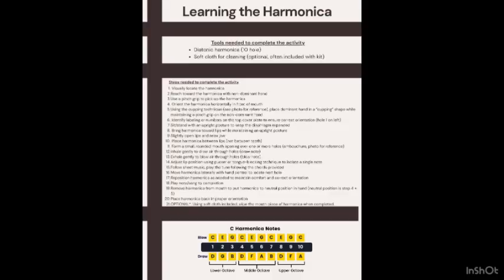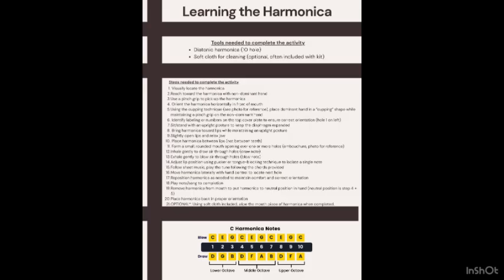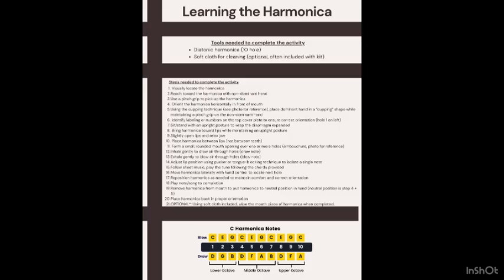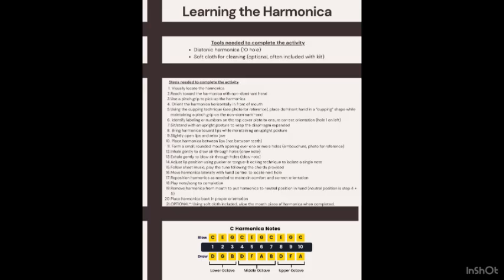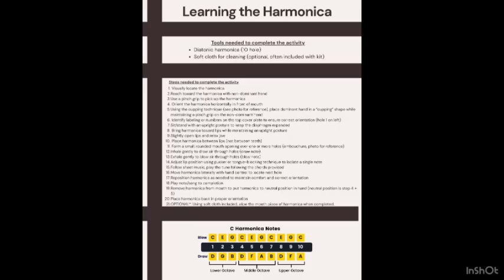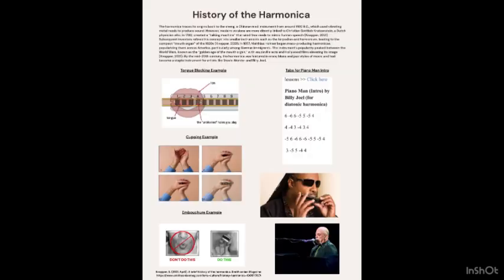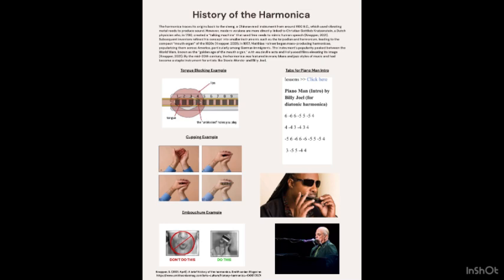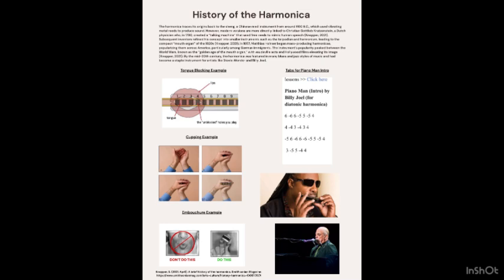Teaching the Harmonica OCT 739